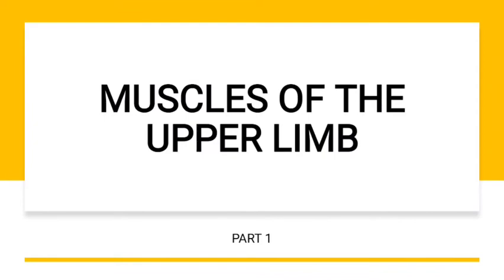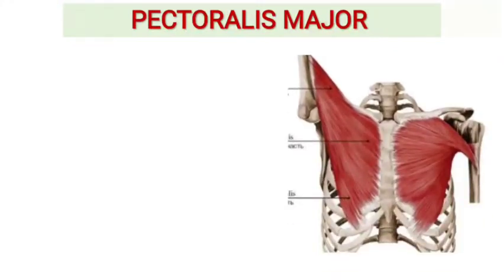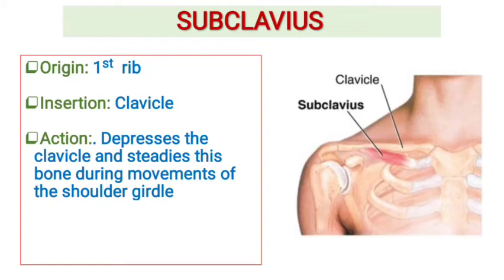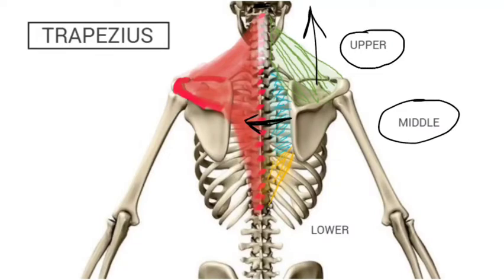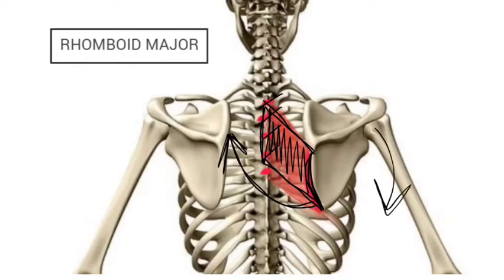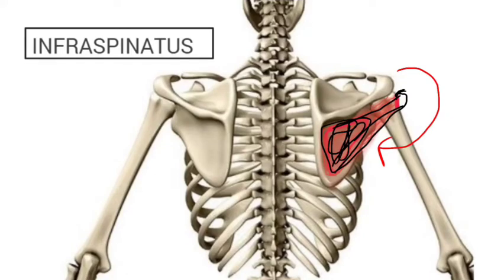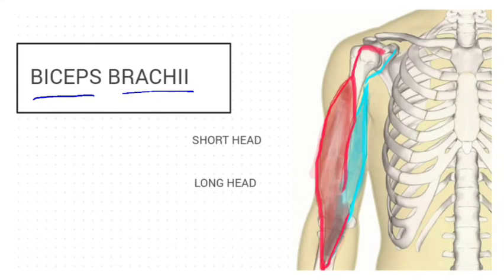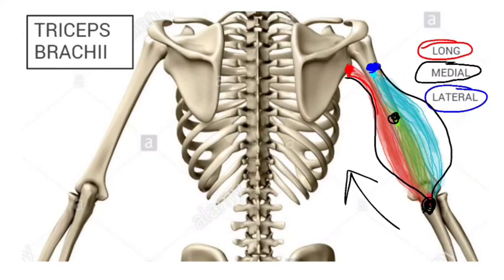Anatomy of the Shoulder Muscles